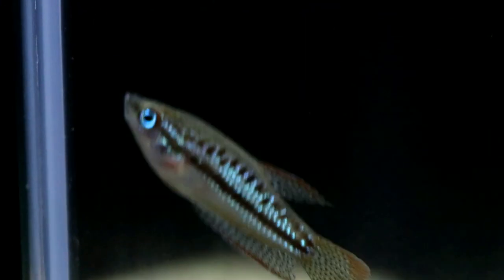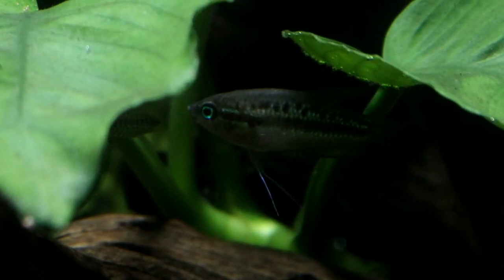5 Poor Fish That Get Left on the Shelf - but are actually great!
Some fish are eternally popular in the aquarium hobby and will always have a legion of people eager to keep them, while others are much less popular even though they are often hardier and in many ways just as appealing. Here are 5 fish I feel are too easy to walk by in a store.

My filming stuff
Camera - Cannon 200D - nice camera, easy to use.
BigTripod - Manfrotto befree - pricey but super sturdy and can take being knocked over a lot by clumsy operators.
Lil' tripod - can't pronounce the name but it's been a good tripod for filming things on tables or when I have tanks on the floor.